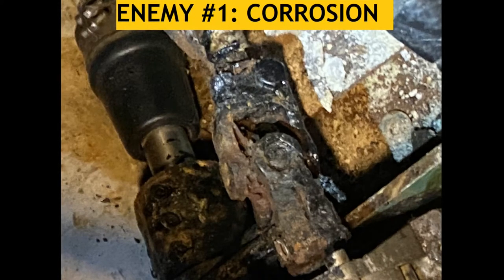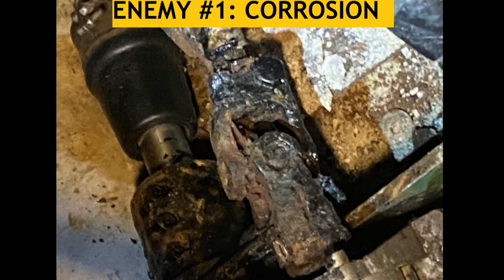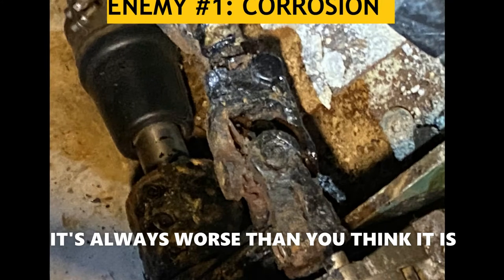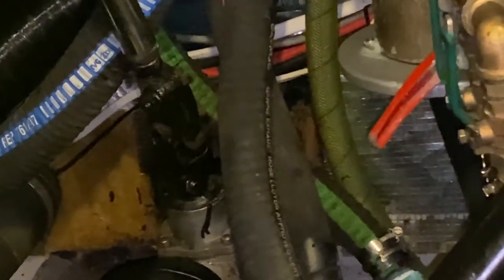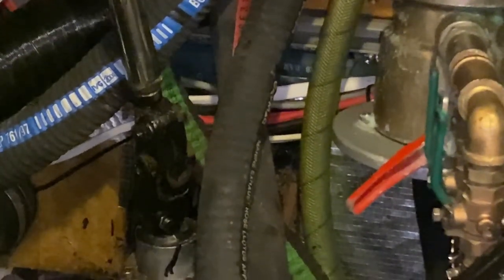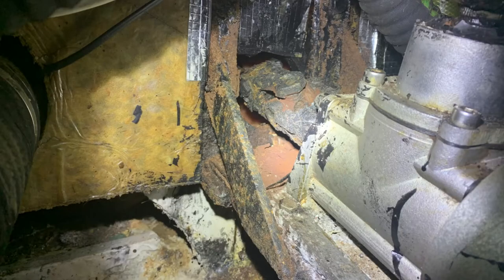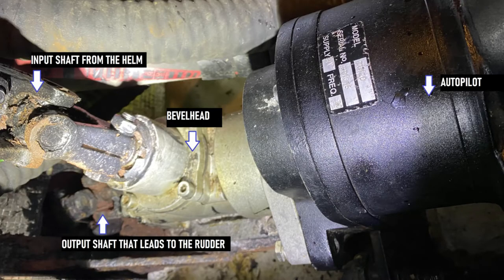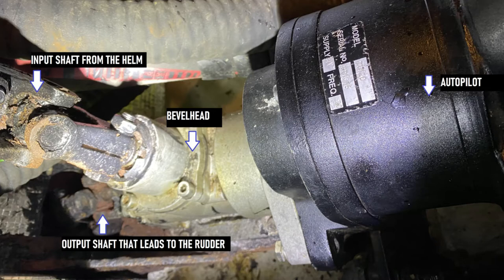Skyward - Steering System Disassembly December 2021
We are finally on the 'hard' at Norwalk Cove Marina in Connecticut. It is a great place! We waste no time getting to the important projects in our Winter refit #1. Here we tackle the steering system and linkages which are obviously corroded quite badly. This was not caught during the survey just 7 months ago! We know that we cannot continue to sail and manuever the boat safely in this condition. This is a Lewmar (Whitlock) Mamba design. Mamba™ steering is a rotating torque tube and bevelhead system, transmitting the helmsman’s input to a high-efficiency reduction gearbox, mounted adjacent to the rudder stock. Yeah, it is beefy, but you can't turn your back on corrosion in this high stakes game. Let's get to work disassembling this unit.